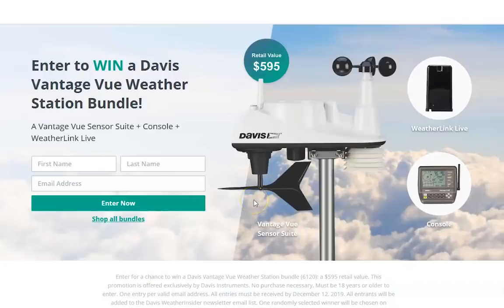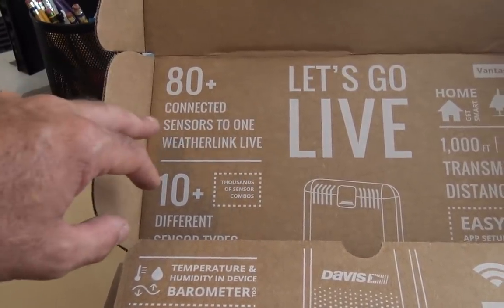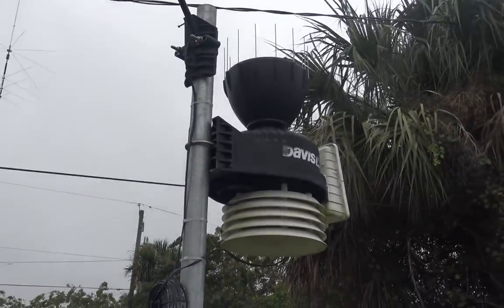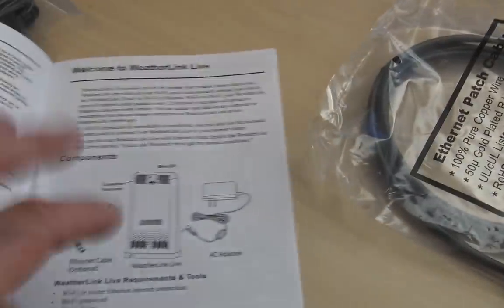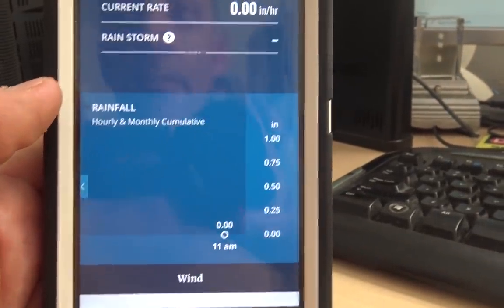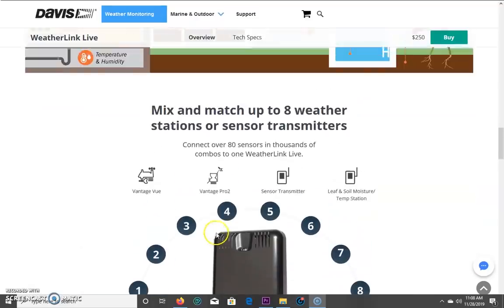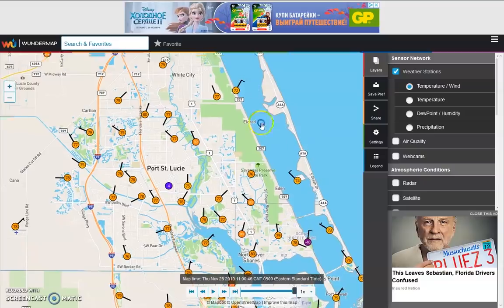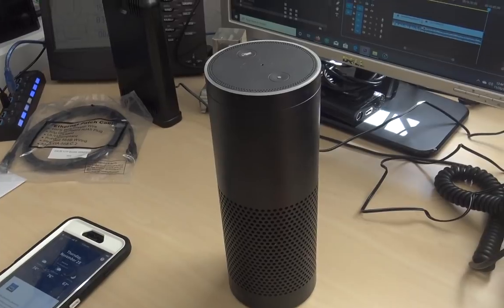Davis Weatherlink LIVE, Stream Live Weather Online, Vantage Pro2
This is a substantial upgrade for all the Davis line of weather stations. It definately made my Vantage Pro 2 much more powerful and user friendly. It allows you to wirelessly upload all your weather data to the cloud, Integrate Alexa for your current conditions and more.